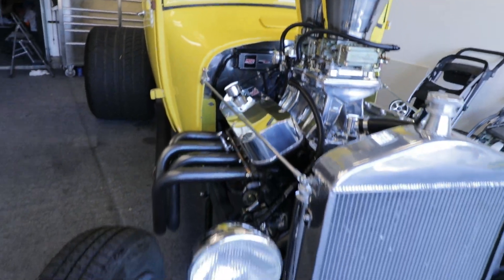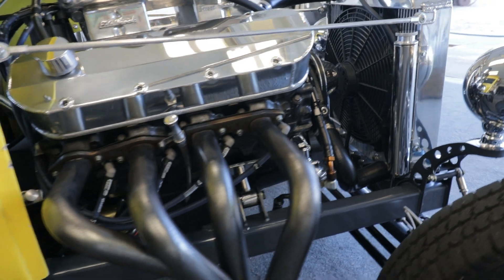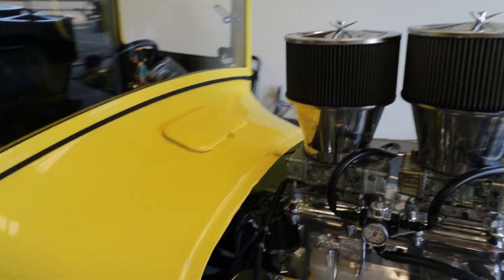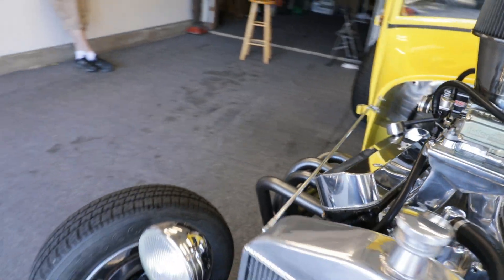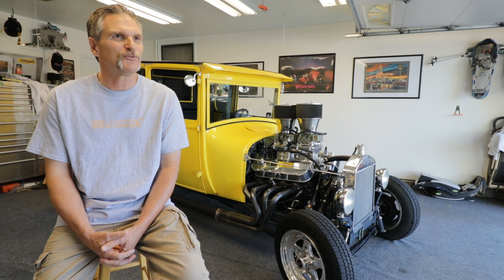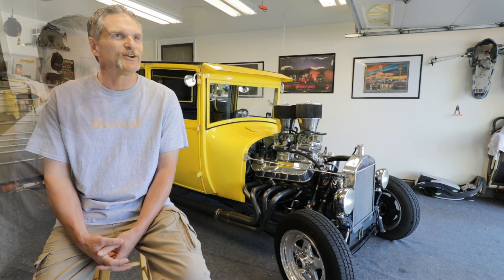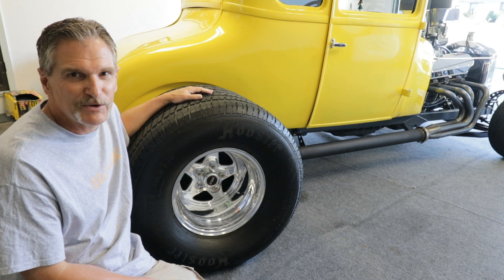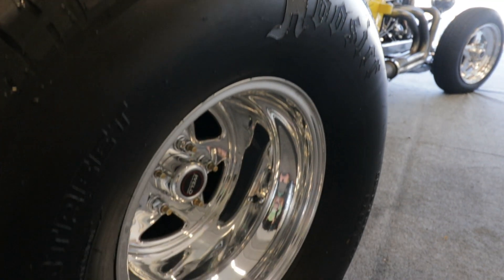1926 Ford Coupe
Chevy Big Block
467 cubic inch
Roller Rockers
two fours
Tunnel Ram
Forged Pistons
Backed up by a 4l80e transmission
9 inch ford rear end 430 gears posi traction
Hoosier 33x21x50